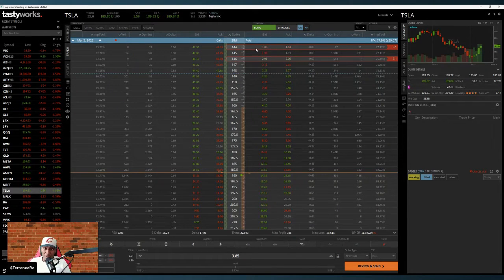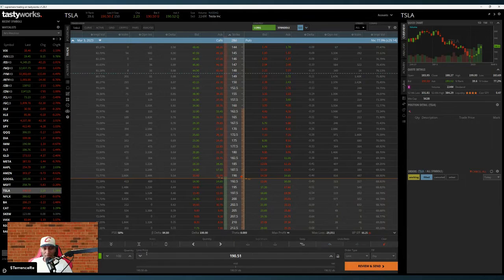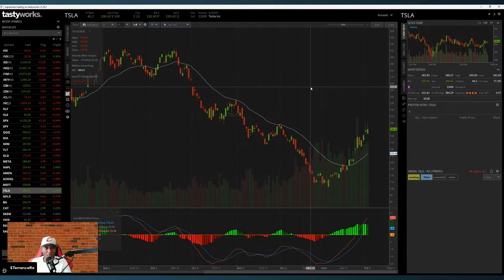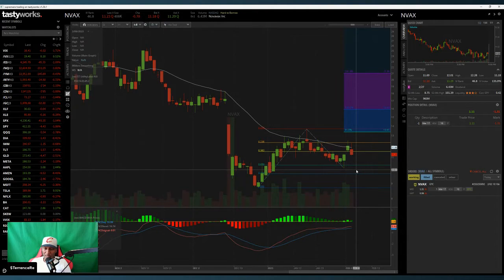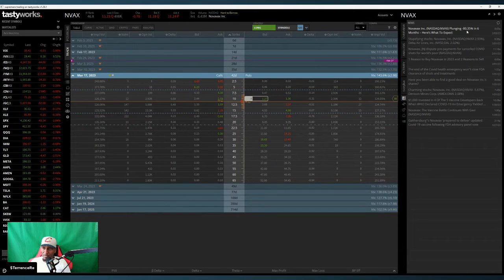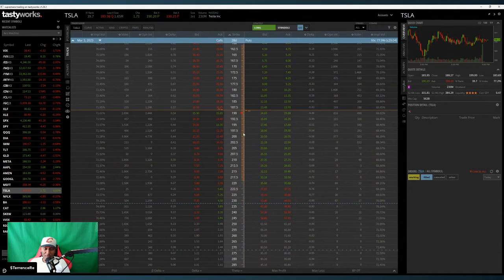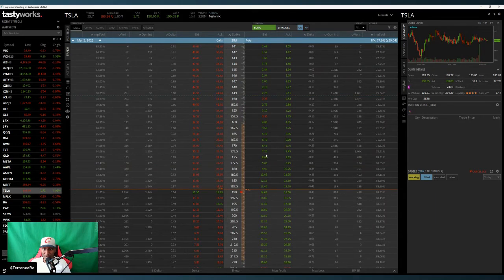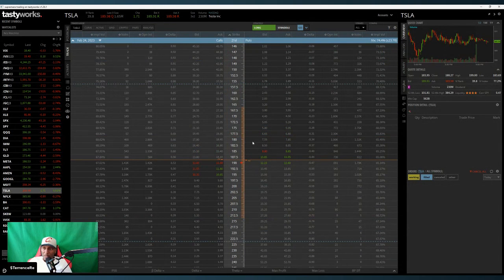Stock Market Update Efficient Use of Buying Power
On this "Stock Market Update" I go over how to be more efficient with your use of Buying Power using options.